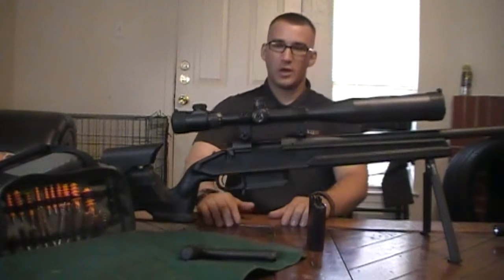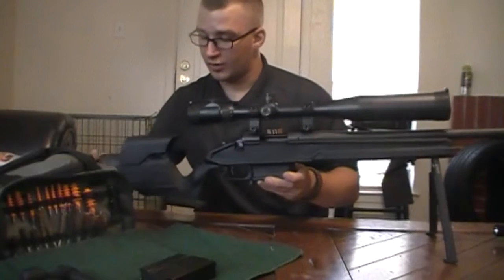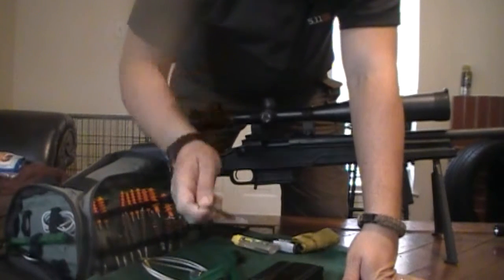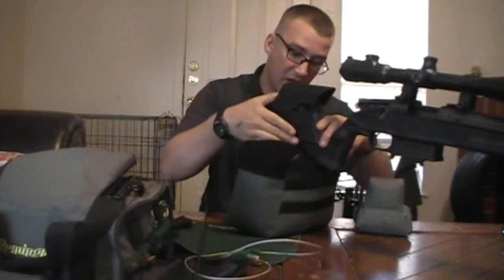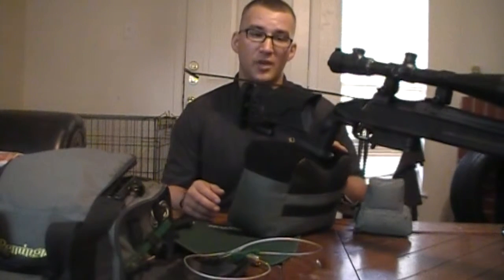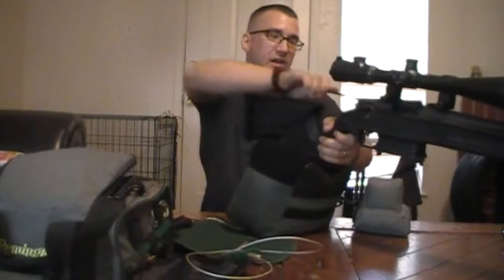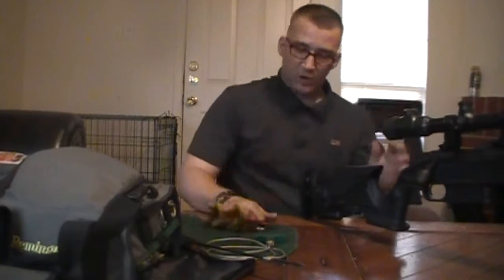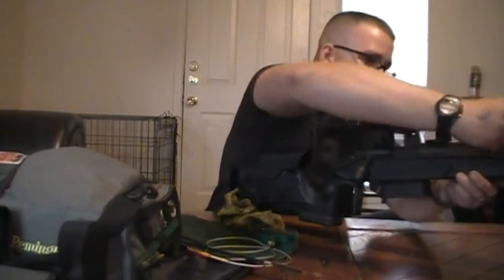How to clean a rifle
I will be showing you how to clean a rifle with the Remington Squeegee cleaning kit.